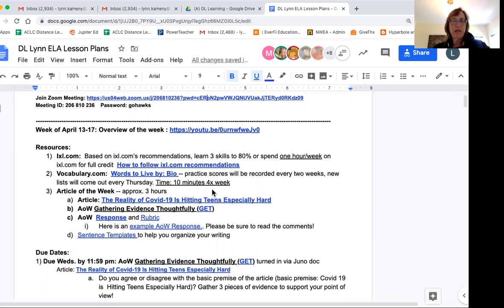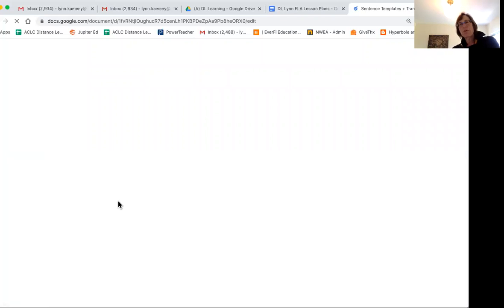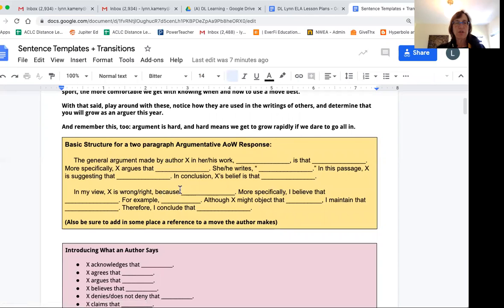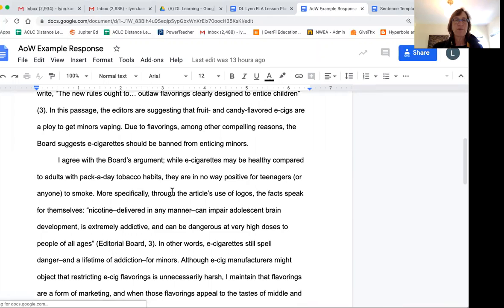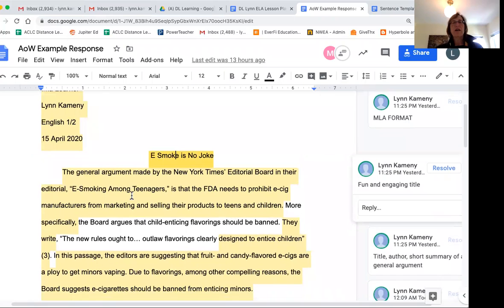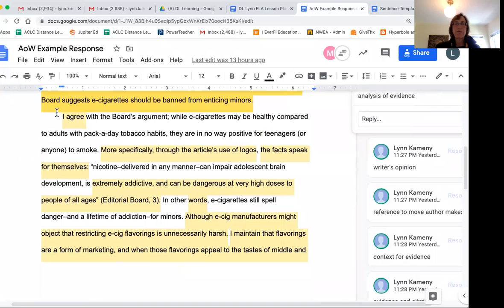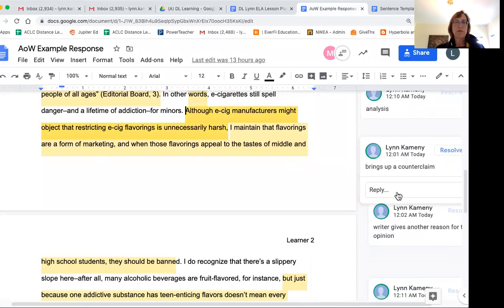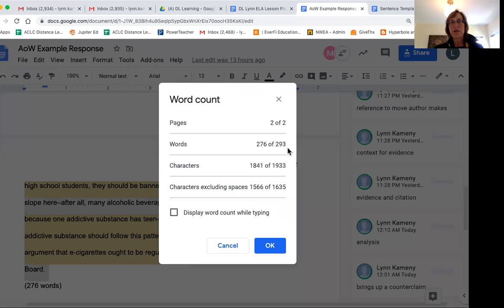4 16 20 Resources for writing AoW Response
4 16 20 Resources for writing AoW Response -- Includes Template for writing your response and a sample response. HELPFUL!